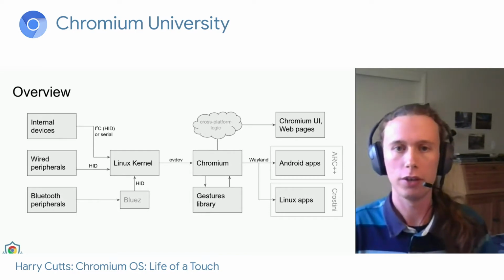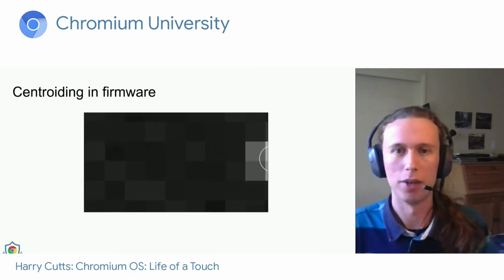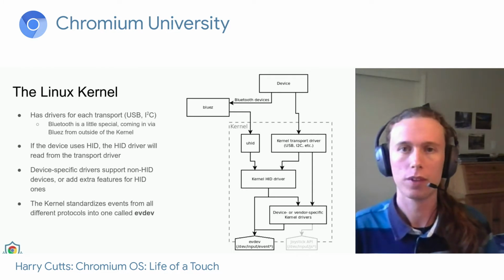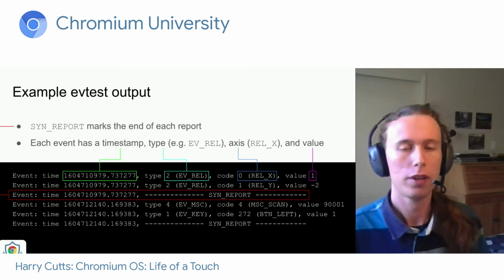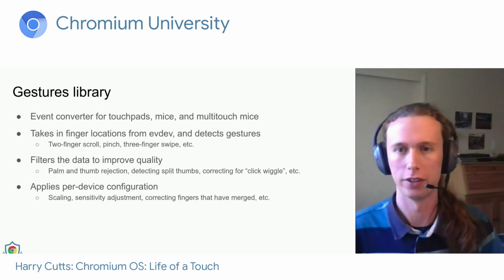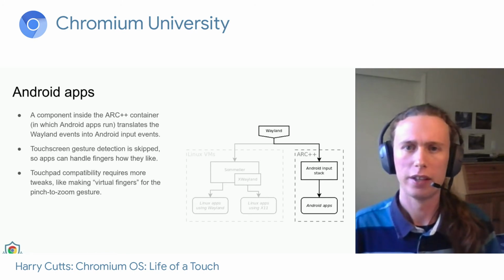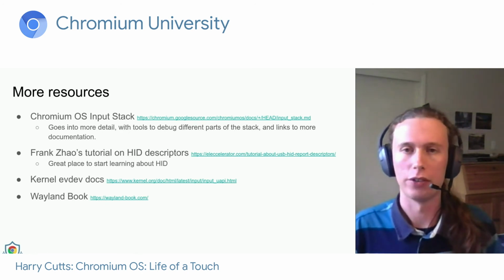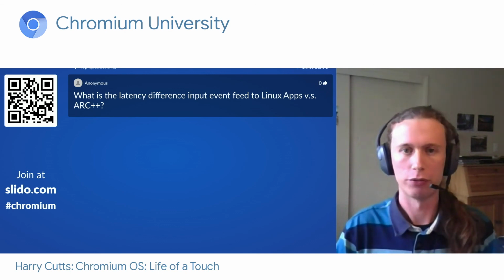Chromium OS: Life of a Touch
An overview of how input events get from your finger to Chromium and other apps.

Links to the resources mentioned at 17:37: